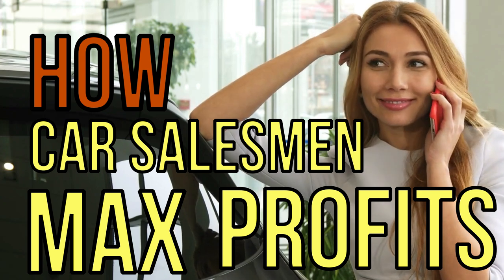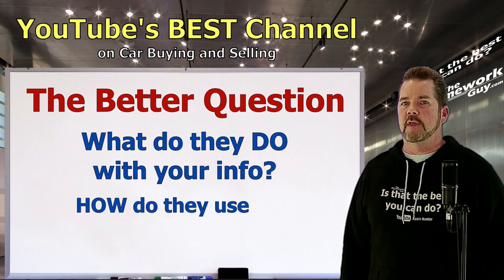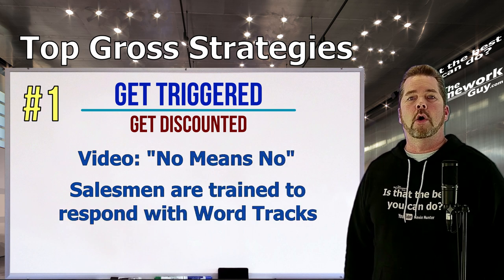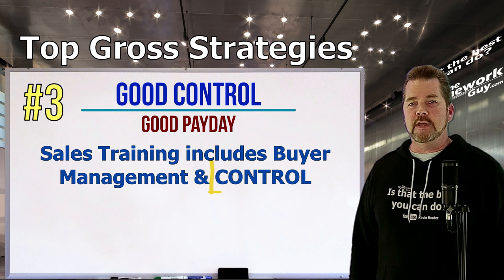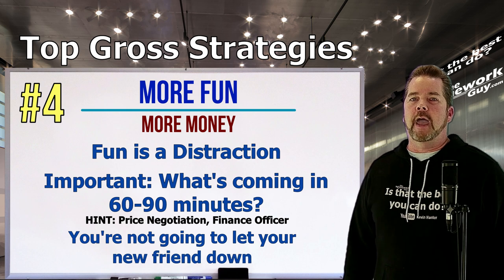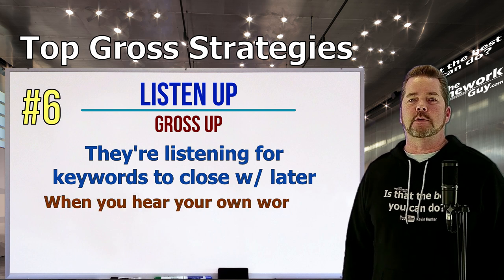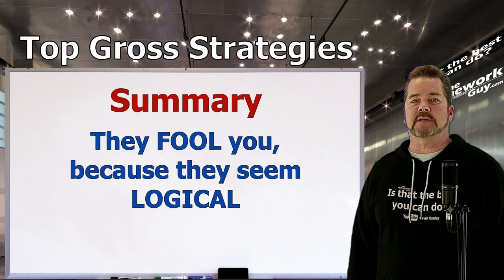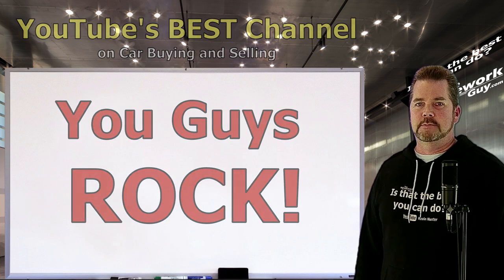HOW CAR SALESMEN GET MAX PROFITS: 7 SALES TRAINING TACTICS: The Homework Guy, Kevin Hunter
CAR SALESMEN WILL SHAKE YOU DOWN FOR EVERY PENNY THEY CAN GET. There are 7 PROFIT PRODUCING Techniques they train on. Here they are! It's the Psychology of the Sale!

A CAR DEALER WANTS TO:
1. SELL every car for the Highest Possible Price.
3. LOAD every Car Deal full of Fees and Finance Products.
4. OFFER Lowball numbers on every Trade Vehicle.

THE HOMEWORK GUY TEAM (THG) HELPS CAR BUYERS TO:
1. BUY a Car from Dealers or Private Party Sellers at the Lowest Price.
2. PAY Cash or Finance with their own Bank or Credit Union.
3. DECLINE Dealer Fees and Finance Products.
4. TRADE / SELL their current vehicle for the Best Value.

1. What you need to know before buying a car.
2. Information you need when buying a car at a dealership.
3. Benefits of Buying a Car from a Dealership or Private Party.
4. How to Buy and Sell Cars
5. Learn the process of buying a car from start to finish
6. Questions to ask at a Dealership
7. Car buying tips and tricks from the experts
8. How to Buy a Car with Cash
9. How to Pay for a Car with Cash.
10. Using Carmax, Edmunds, TrueCar, Autolist, or Kelley Blue Book.
11. Buying a Car out of state.
12. Taking Control of the Car Buying Process.
13. What to do if Scammed.
14. Illegal things Car Dealers can do.
15. Understanding Dealer Financing Tricks
16. How to Avoid Dealer Scams.
17. Reactions to Sales Training by Car Trainers.